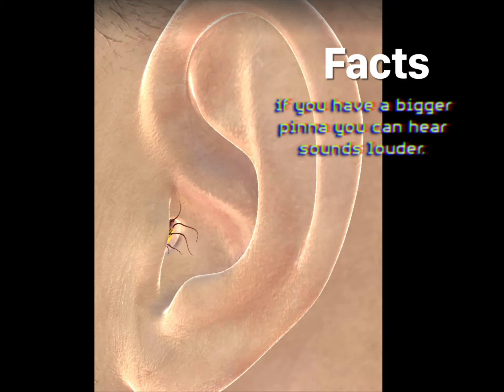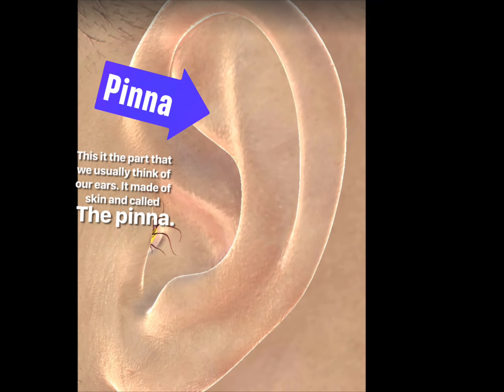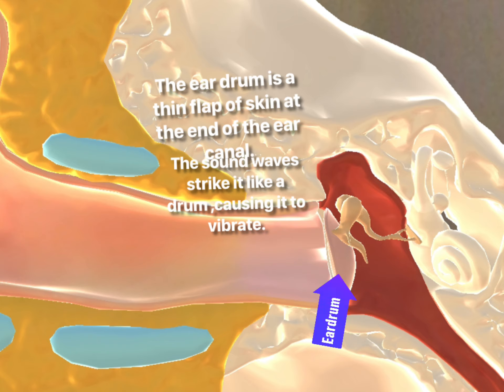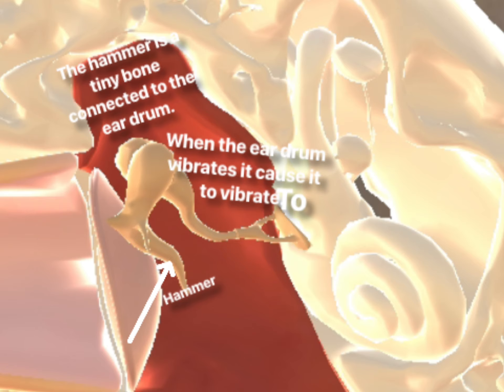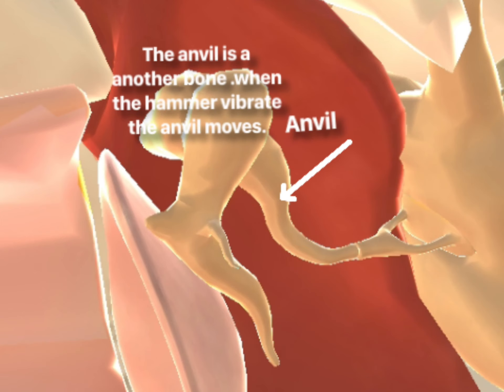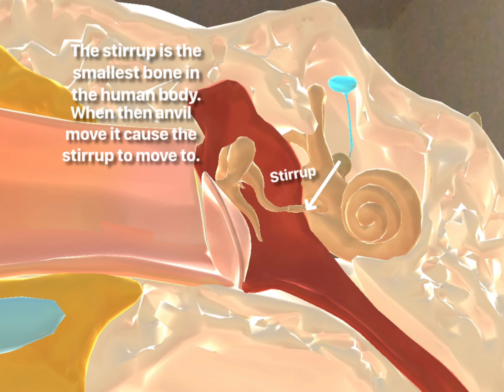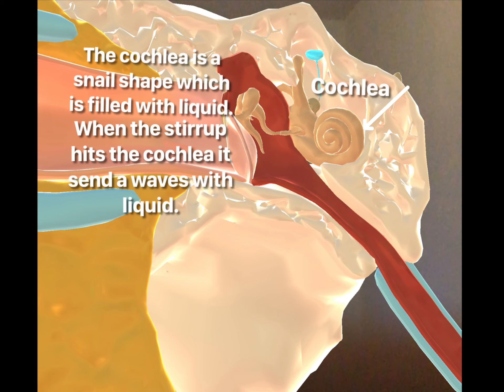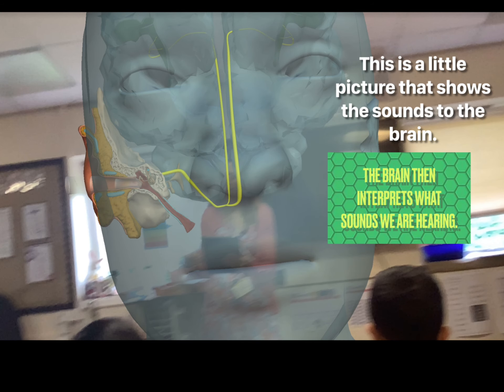The Ear Amy